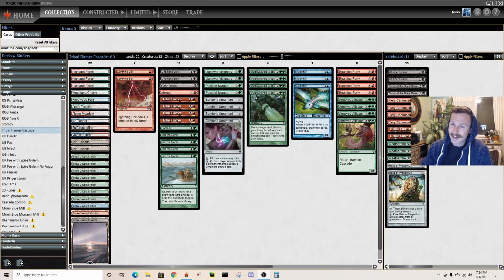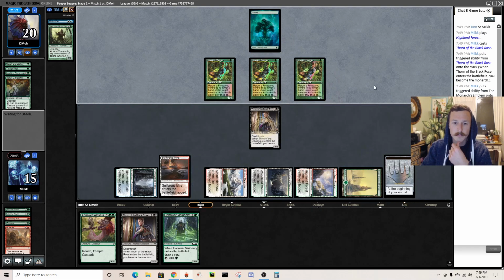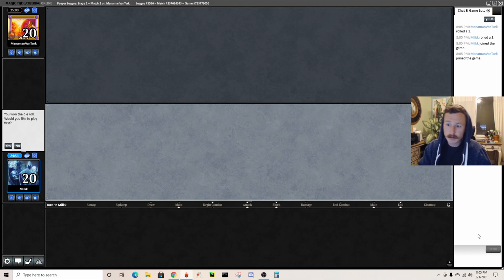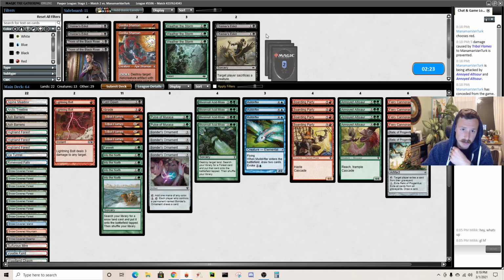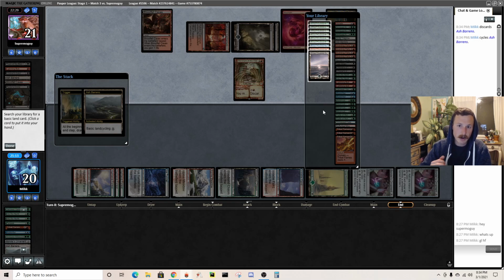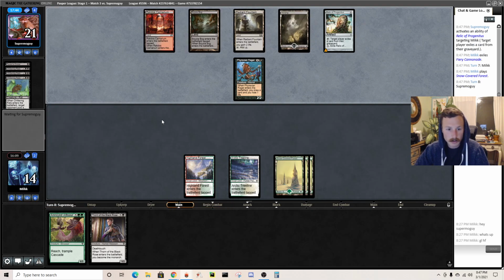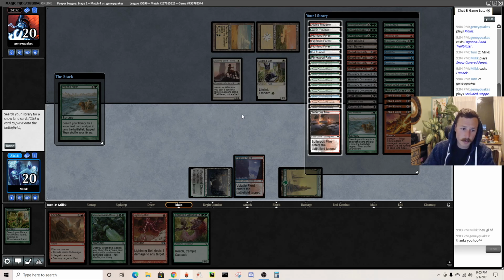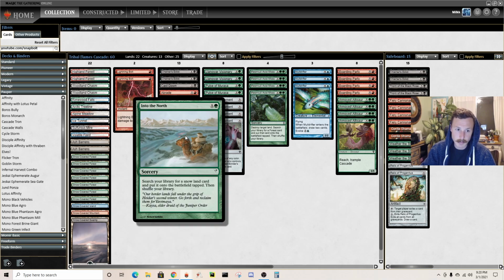Pauper League - Tribal Flames Cascade | 10 KALDHEIM SNOW DUALS!?